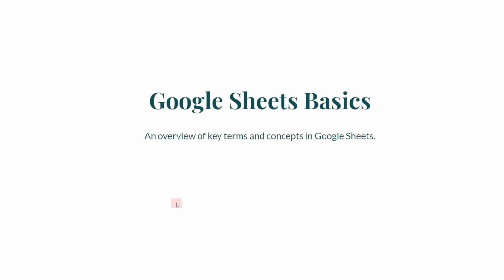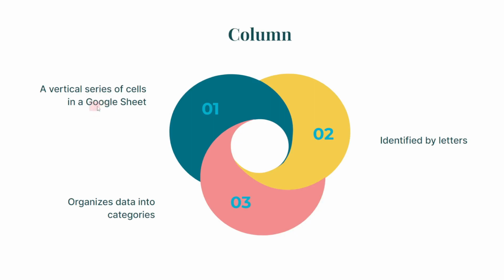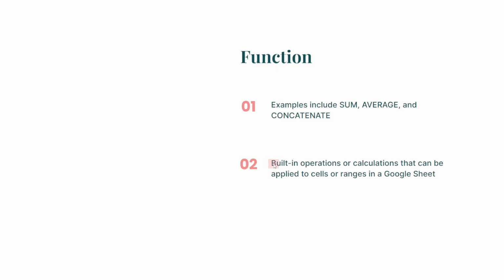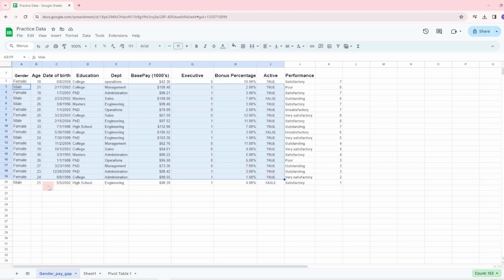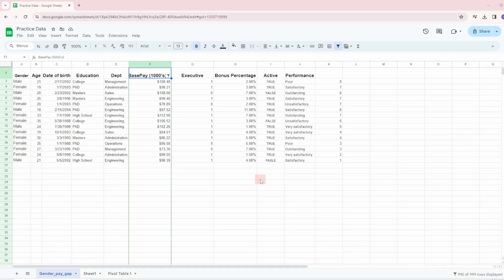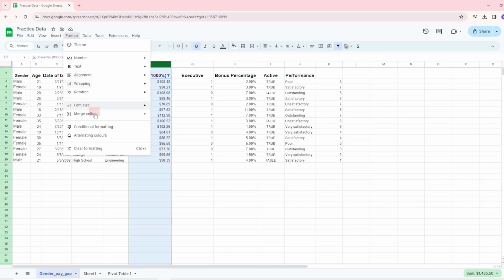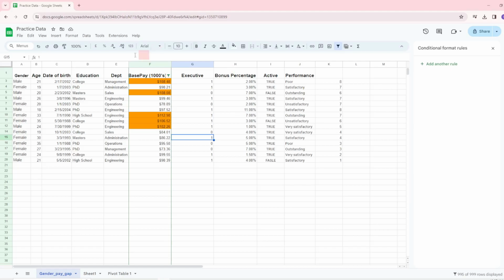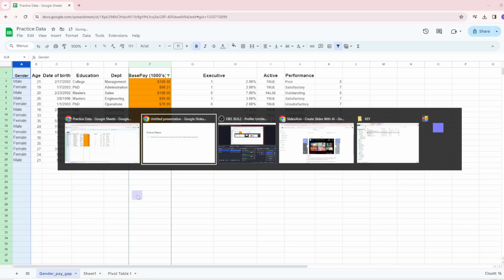UNDERSTANDING GOOGLE SHEET TERMINOLOGIES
Getting the terms and concepts related to google sheet